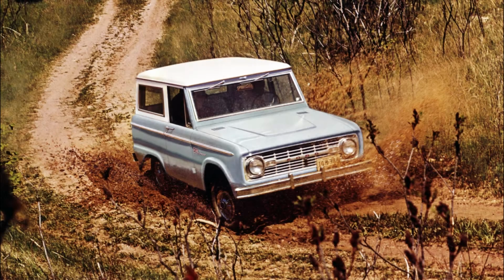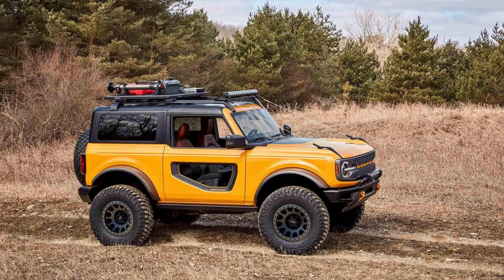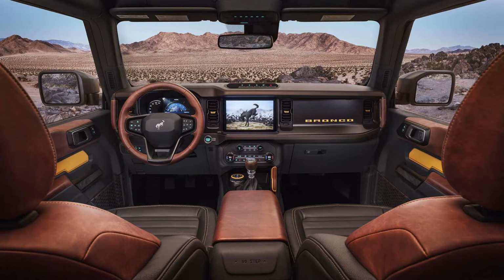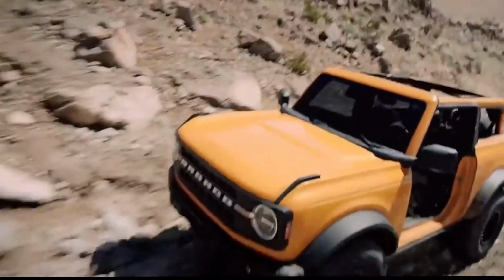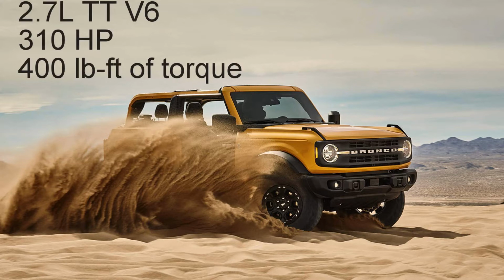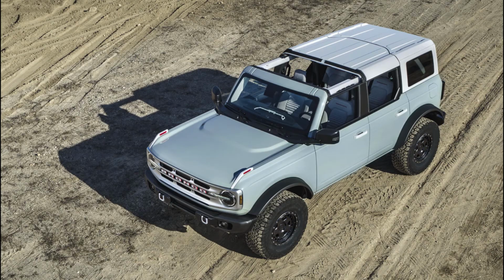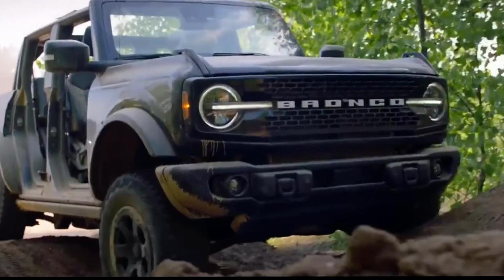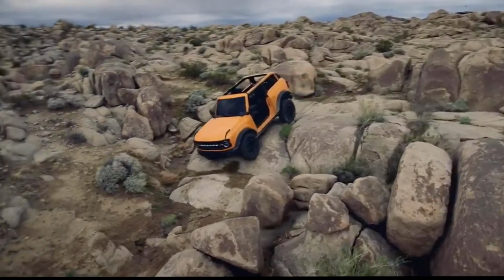2021 FORD BRONCO NEWS (EVERYTHING YOU NEED TO KNOW)